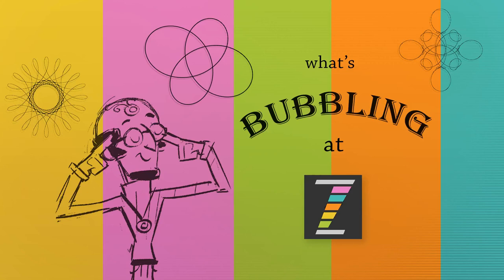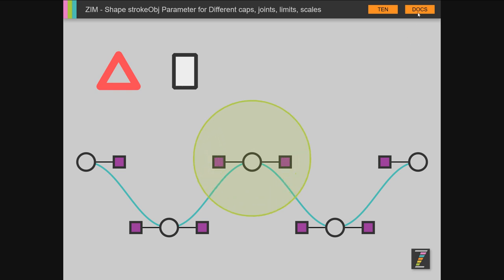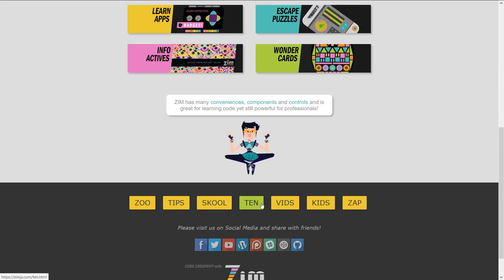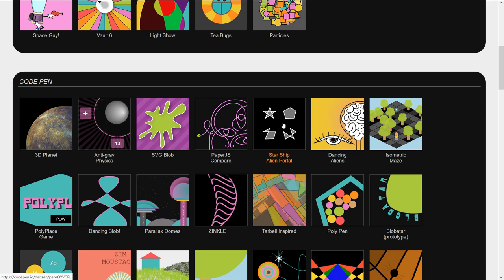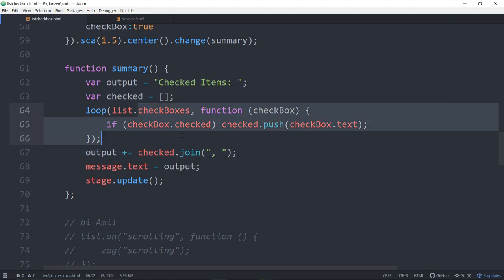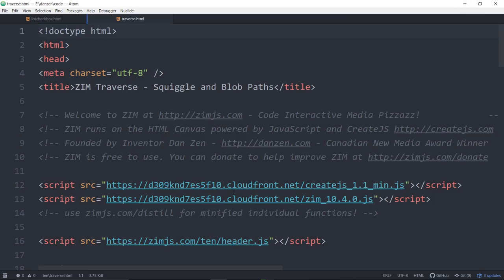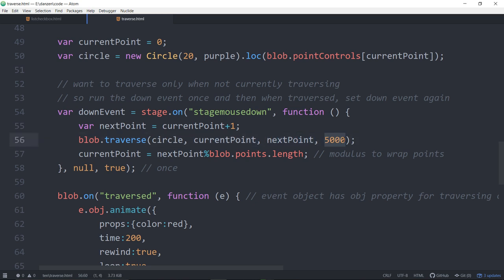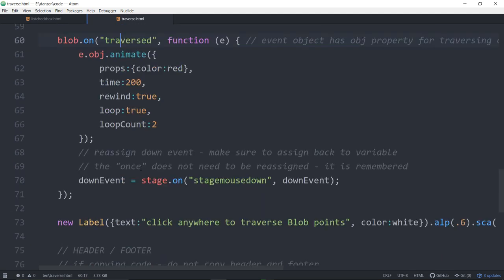ZIM Bubbling: 103. 15 New Features!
ZIM Bubbling: 103.

New in ZIM 10.4.0 is Traverse and List Check Boxes - also
HitTestPath, Traverse, Retina, Arcs, List Checks, Tile Flip, Strokes, ZIMON, Shape Tweens, Isometrics, Control Styles, Spin, Adobe, MVC, NPM.

More video tutorials for ZIM can be found in the section under Tutorials including the ZIM Capture, ZIM Explore, Code Zero and What IZ? series.